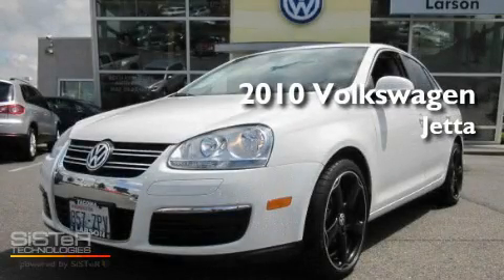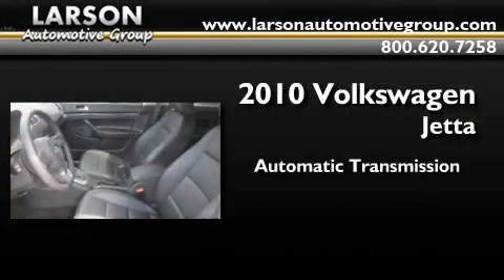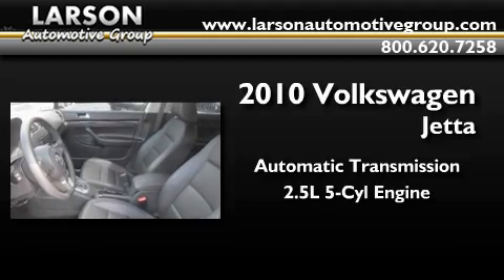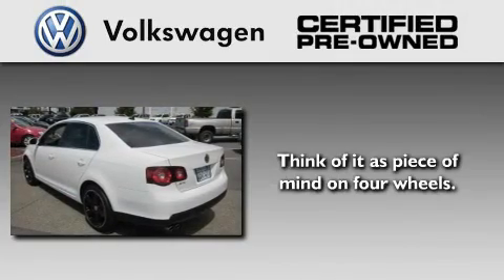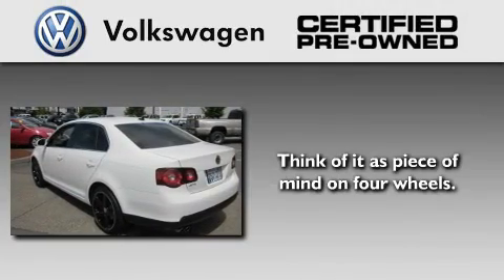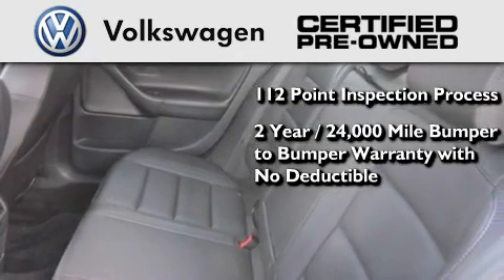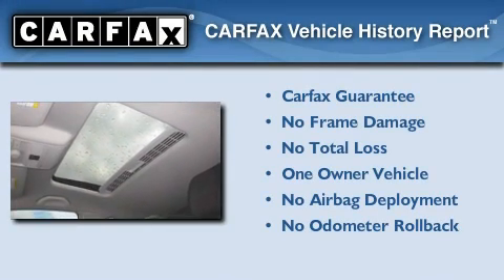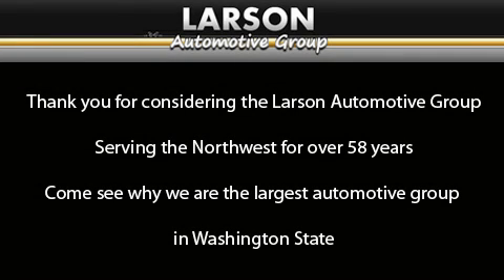2010 Volkswagen Jetta Puyallup WA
Year : 2010

 Make : Volkswagen

 Model : Jetta

 Engine : 2.5L I5

 Trans . : Automatic

 Exterior : White

 Miles : 15,815

 Interior : Black

 Stock : V7294

 2001 N Meridian

 2010 Volkswagen Jetta Puyallup WA